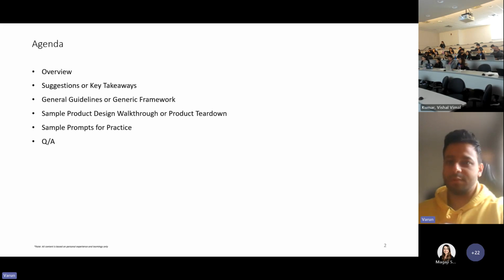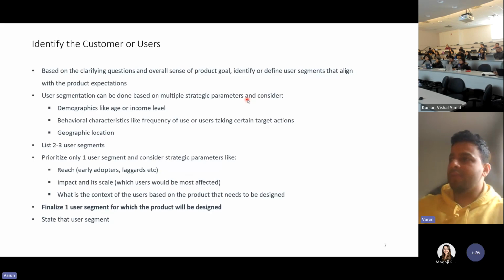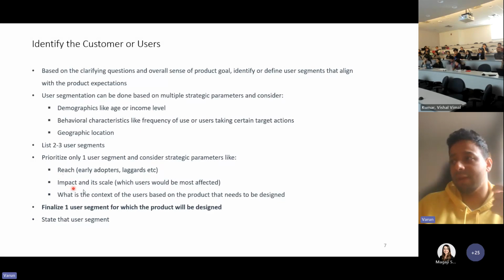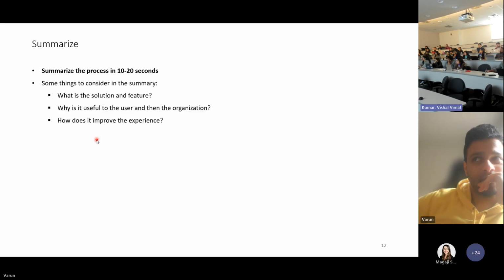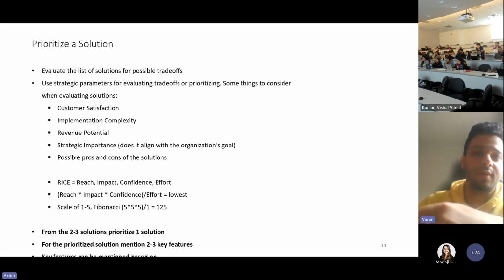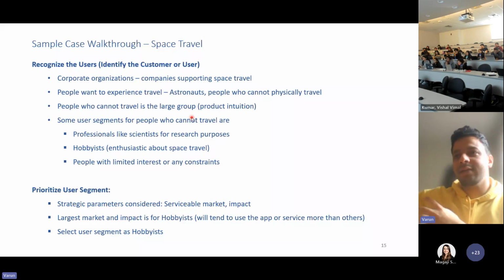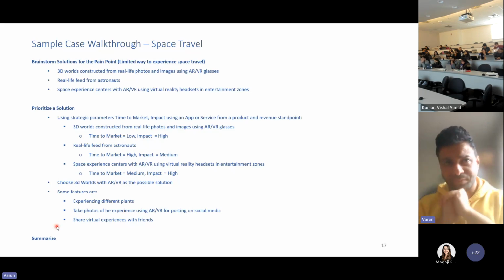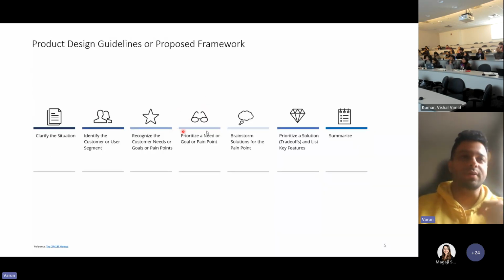The Product base Event 2 - Mastering Case Studies by Varun Kulkarni, Principal Product Manager